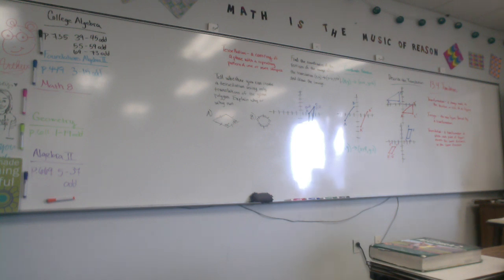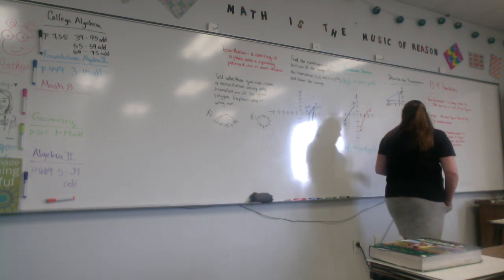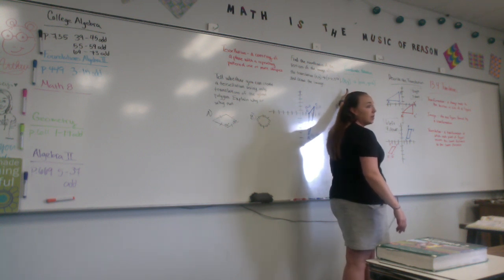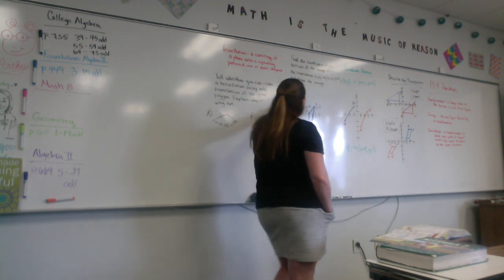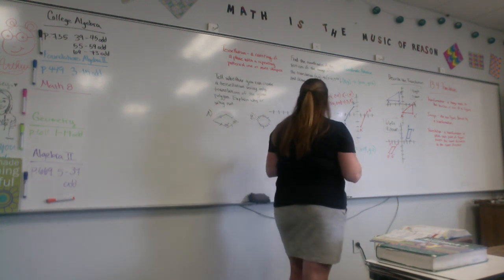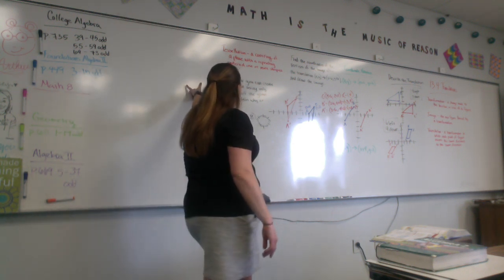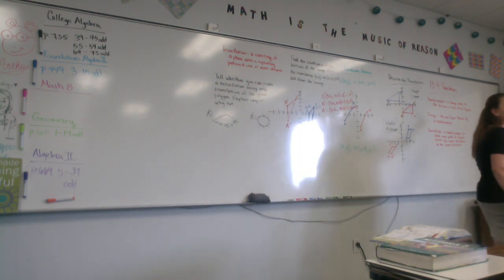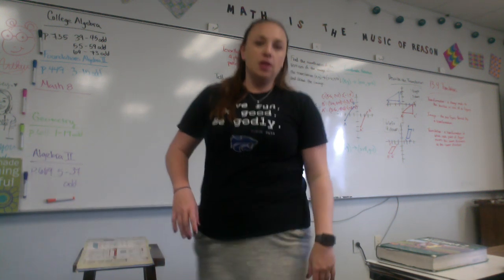13 4 Math8